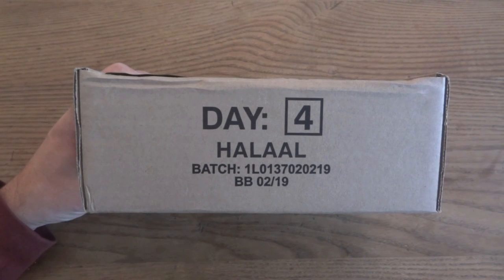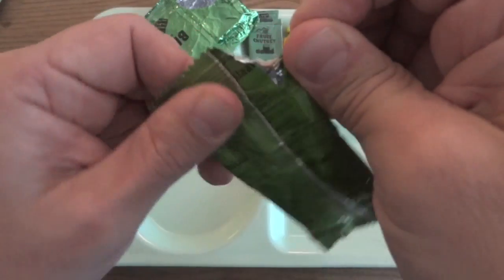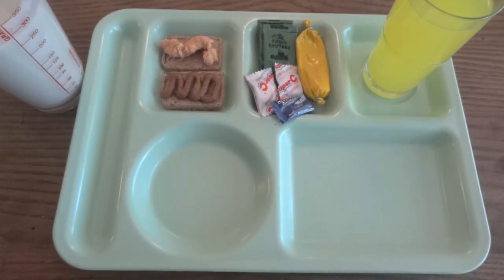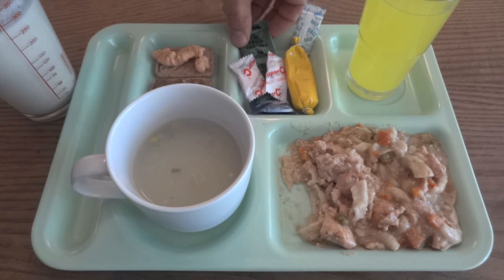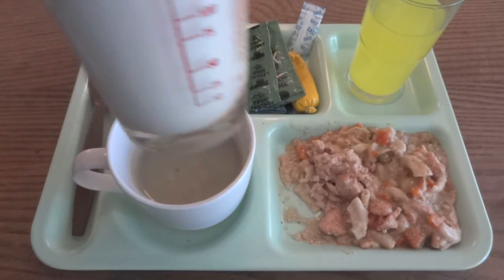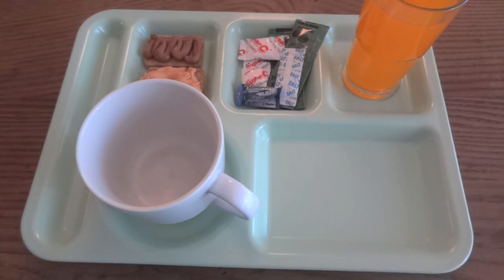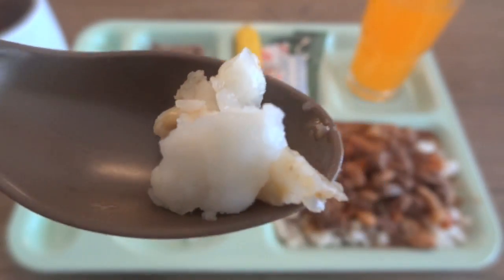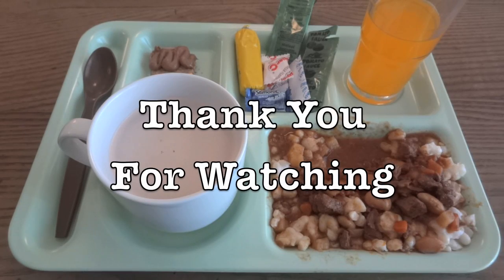MRE Review: 2018 South African National Defense Force (SANDF) 24-Hour Ration Pack -- Part 2 of 2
Here's Part 2 of the review of the 2018 SANDF (South African National Defense Force) 24-Hour Ration Pack. In this one we look at Lunch and Dinner. The entrees were both excellent. Beyond the entrees the rest of the components were a bit of a mixed bag, but overall the Rat Pack was a pretty good 24-Hour ration! And I have to send out a huge thank you to Steve1989 for sending this along to me to review!